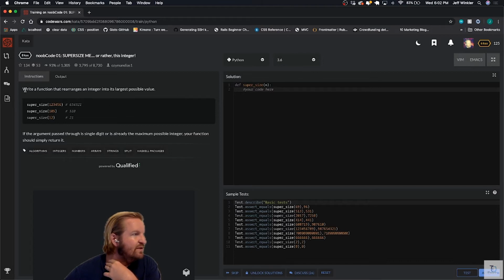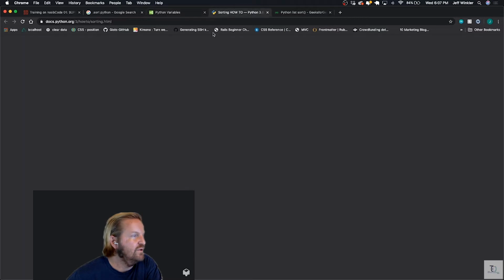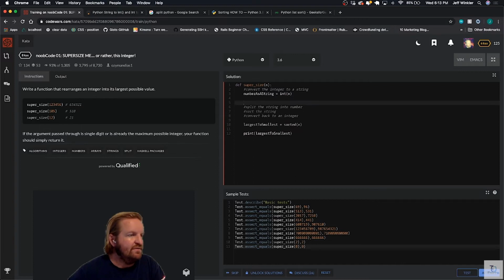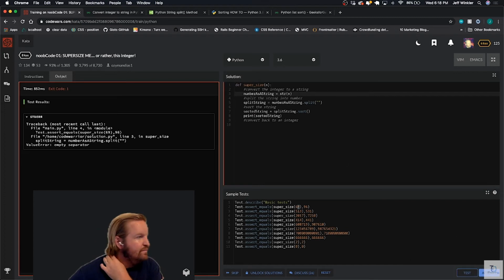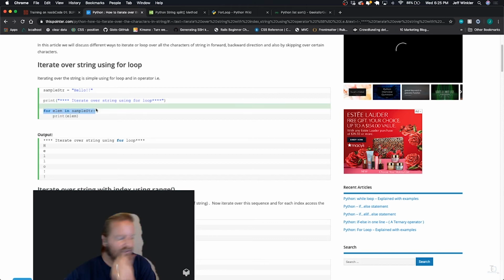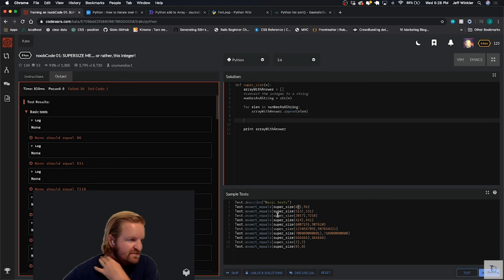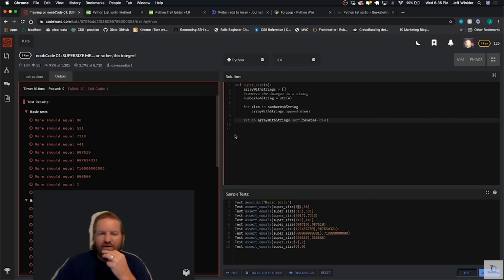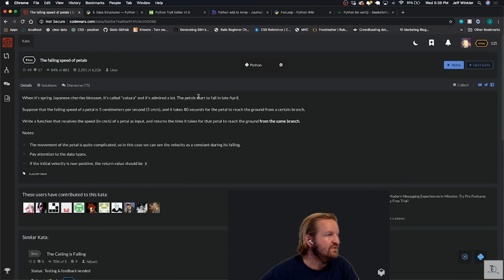Episode002 - noobCode 01: SUPERSIZE ME.... or rather, this integer! - Python(Lvl 8)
Welcome to Episode 2 of Python code tests.

We will be doing multiple Python code tests per week and using it as a way to slowly pick up the language of Python.

I’m currently a software engineer that works with Javascript, SQL, and
Java and professionally looking to transfer to Python.  This video shows my first Python lines of code that I’ve ever written.

If you have experience in Python, then it would be more likely that I would be learning from you as the target market of this channel is intended to be those that are just getting started on their coding journey.  Shoot me an email at to get the code tests every Sunday evening for the following week so you have time to work on them before I stream them on Twitch and then keep here on Youtube.

Also I have a podcast about learning how to code and starting companies: